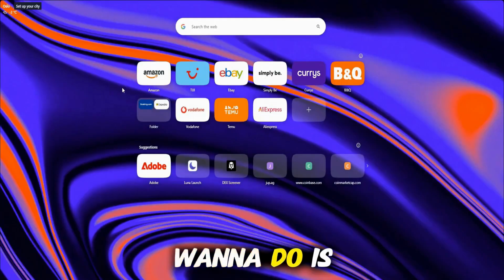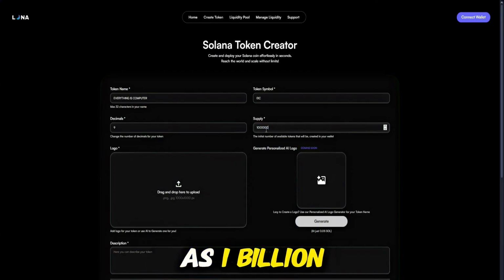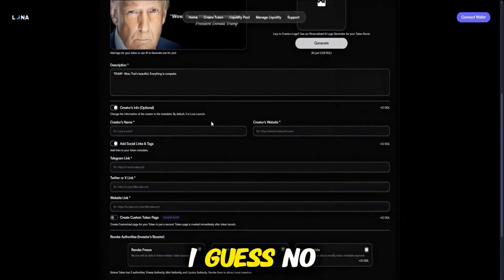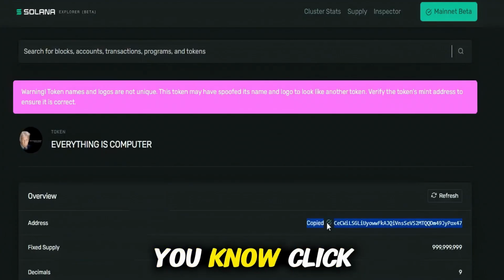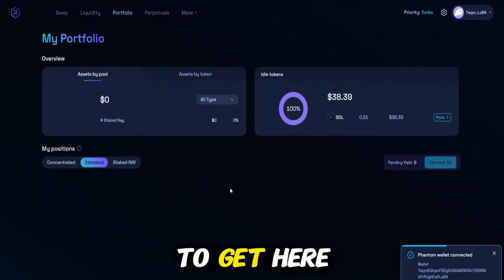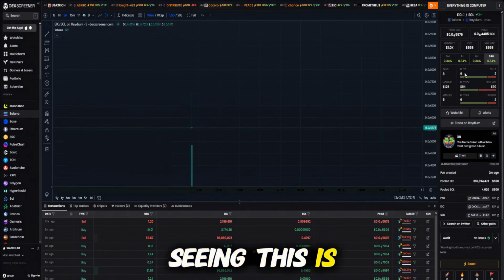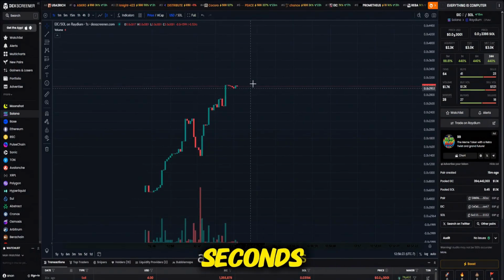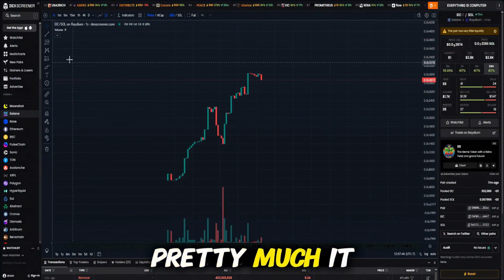Meme Coins on Solana - How To Launch? Easy Trading Essentials (Rug Pull)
Solana-based Meme Coins

Diving into the wild world of Solana meme coins. 🚀

This video covers everything you need to know:
- What are they? The new wave of viral crypto tokens built for speed and chaos.
- Why Solana? Blazing-fast transactions & ultra-low fees make it the perfect meme coin engine. ⚡
- How to find them? A look at the tools and communities where new coins launch.
- The Risks. The reality of pumps, dumps, and rug pulls. ⚠️

We break down the hype, the technology, and the pure madness of the Solana meme coin phenomenon. Remember—do your own research!